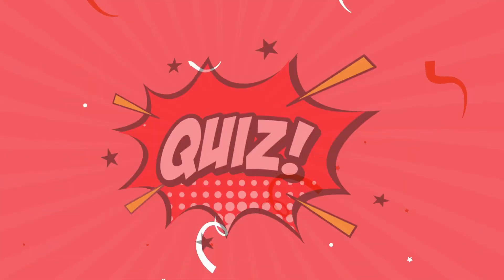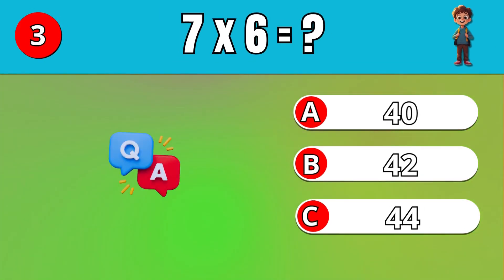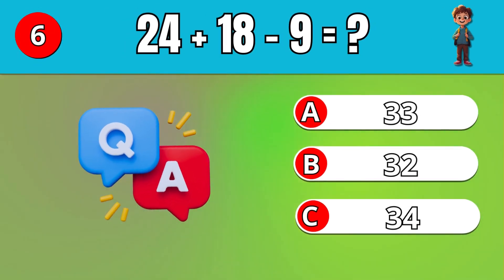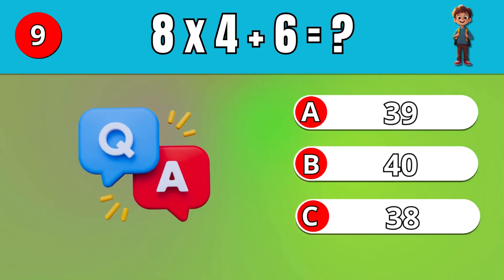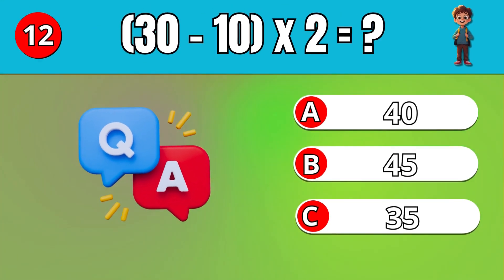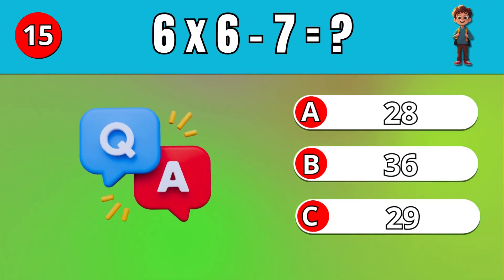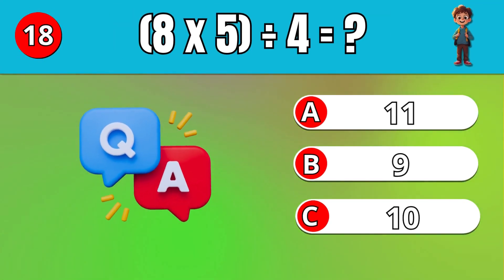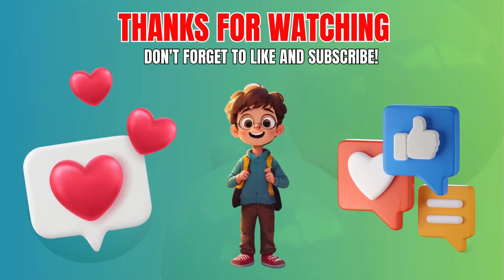Join the Fun! Kids' Maths Quiz on Addition, Subtraction & Multiplication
🧠 Welcome to our Maths Quiz for Kids! This engaging quiz is perfect for young learners, focusing on addition, subtraction, multiplication, and division. Designed for grade 3 students, it's a great way to reinforce essential math skills while having fun!

In this quiz, kids will tackle various questions that challenge their understanding of basic math concepts. Whether you're preparing for a quiz bee or just looking for a fun way to practice, this video is ideal for students in grade 1, grade 2, and grade 3.

🌟 What You'll Learn:

Fun and interactive math questions

Strategies for solving addition and subtraction problems

Tips for mastering multiplication and division

Join us and see if you can ace these 3rd grade math questions! This quiz is perfect for parents and teachers looking for resources to help kids excel in their math grade 3 test.